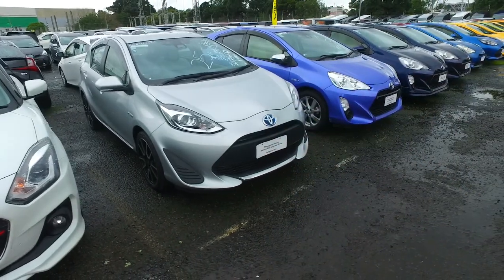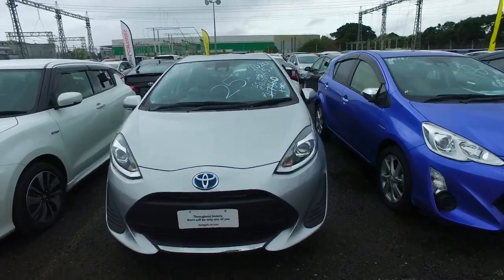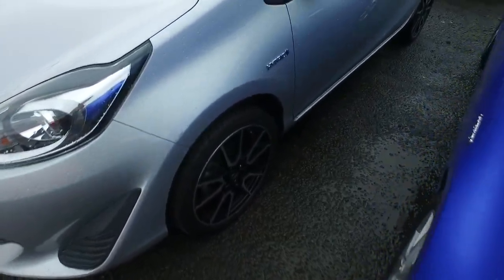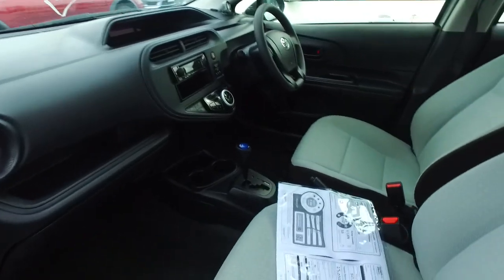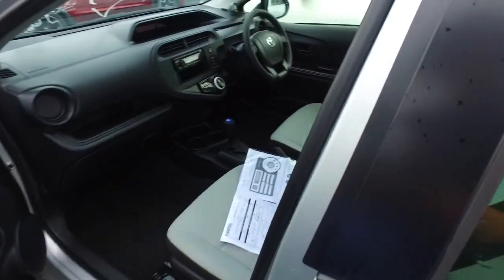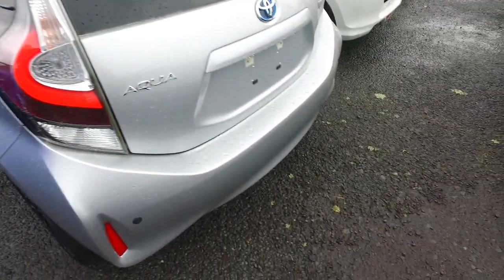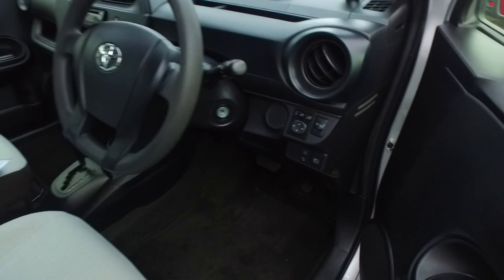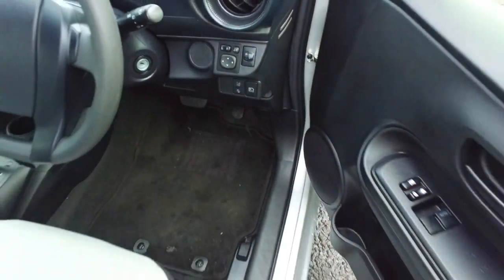2020 Toyota Aqua Gen 3 TSS For Subh